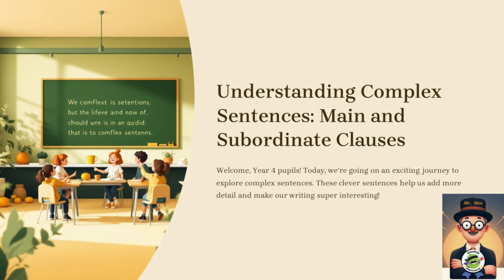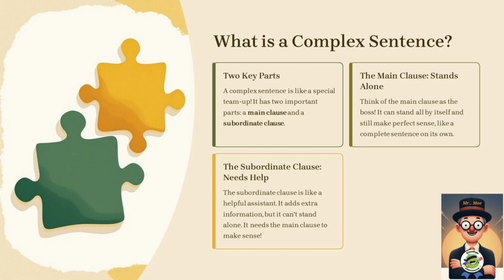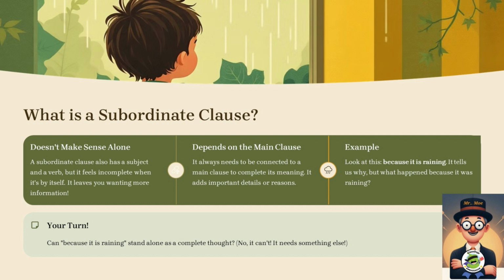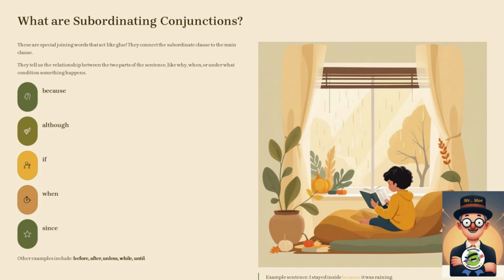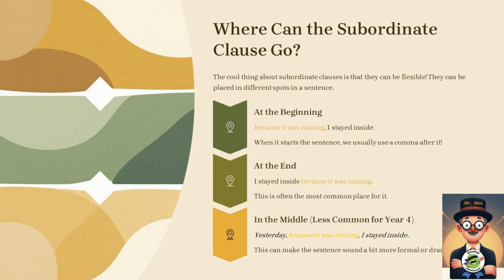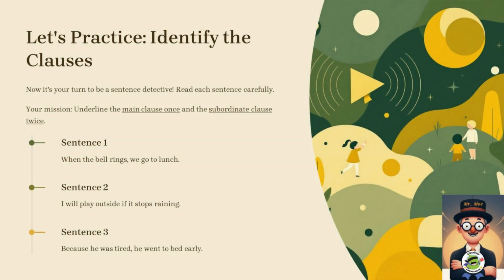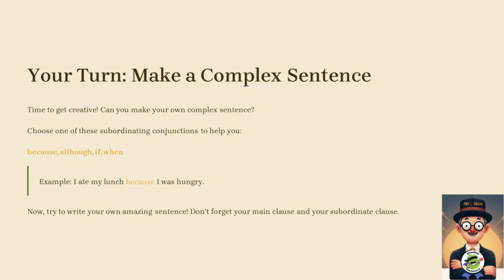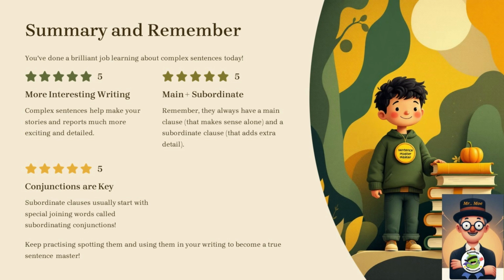Complex Sentences (Subordinate Clauses)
This video is designed to be used by teachers, parents and for self-learning.